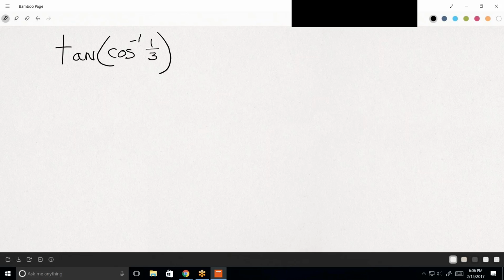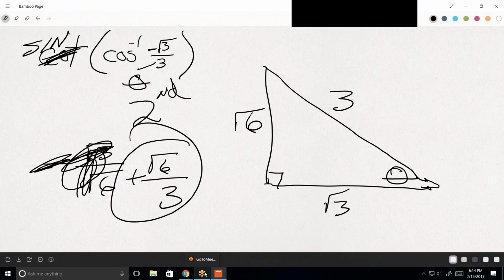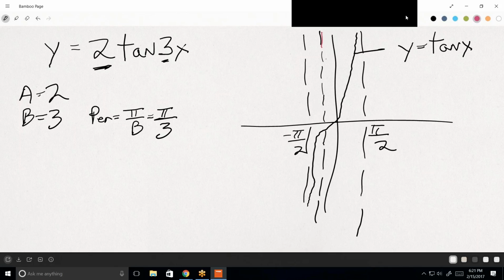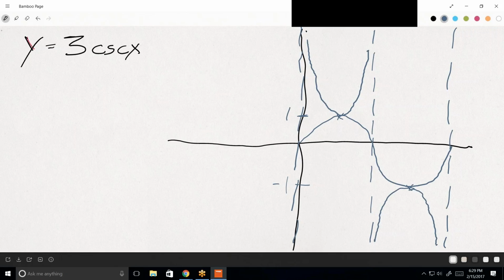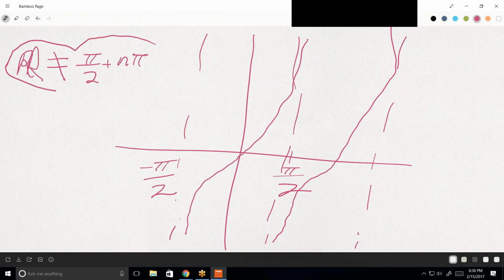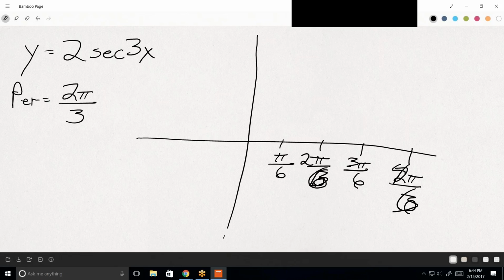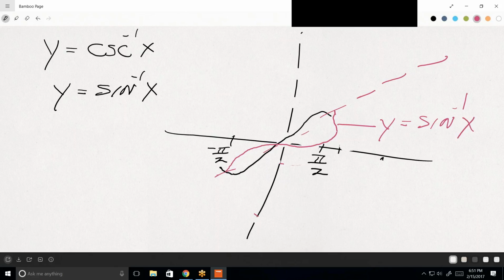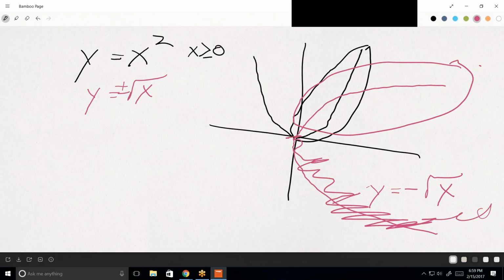Online Trig tutoring, WM021517